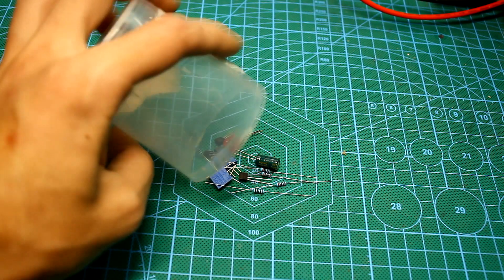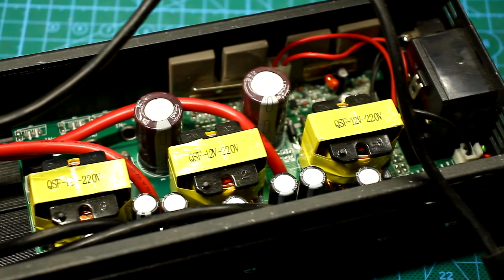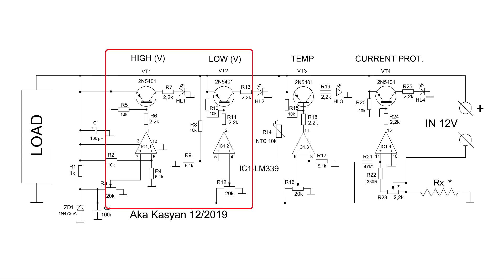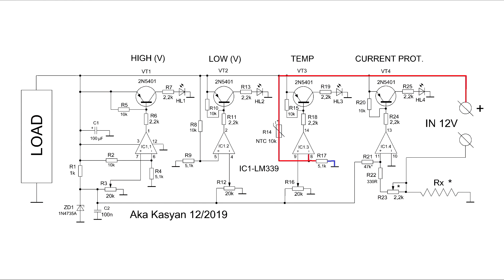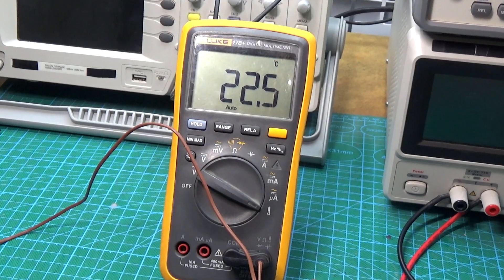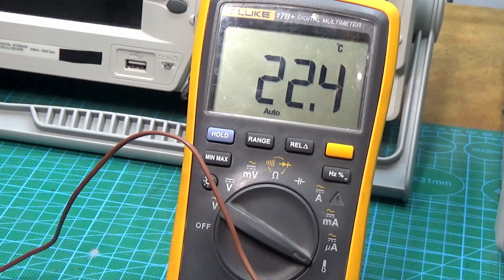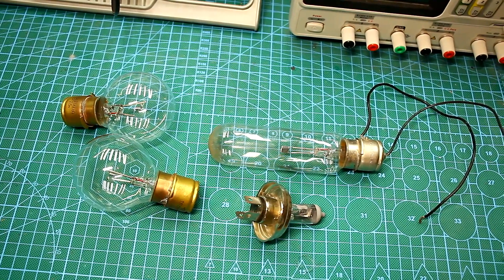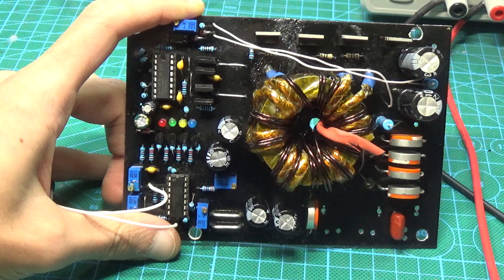Protection from "evil spirits"